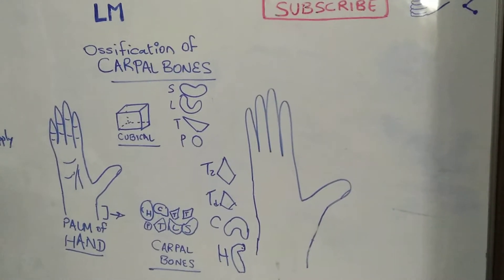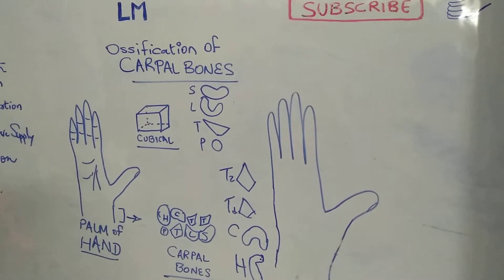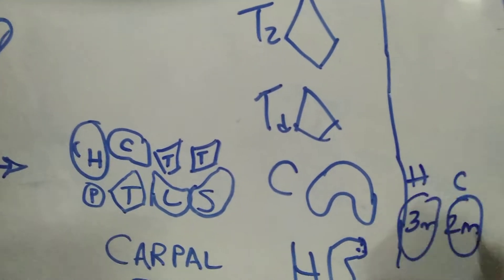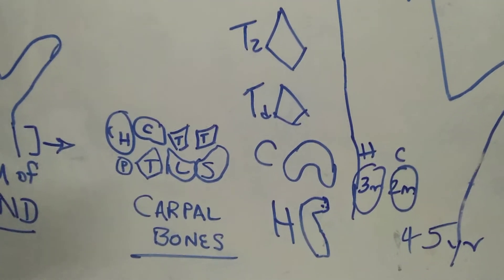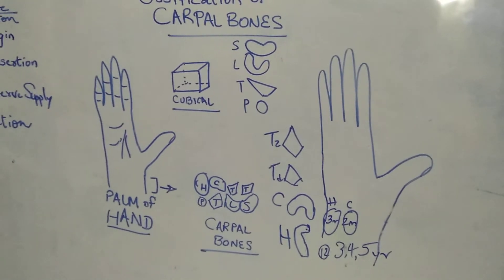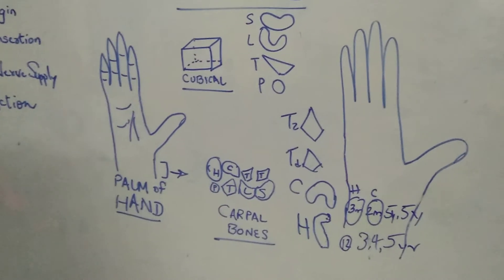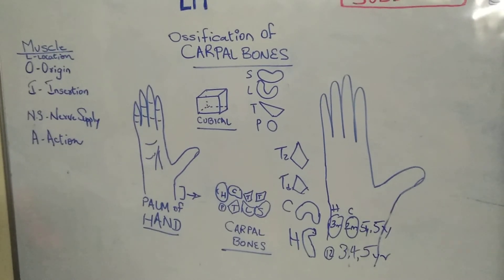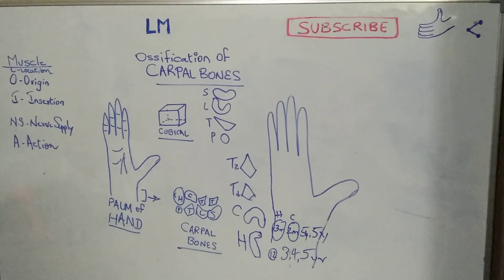Carpal bones ossification | importance of ossification of carpal bones|Estimation of age from carpal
Carpal bones, their names, ossification time and how to remember it easily. Logic behind it and mnemonic.